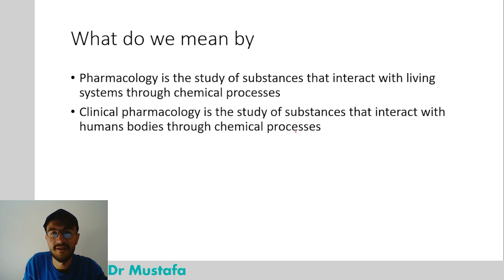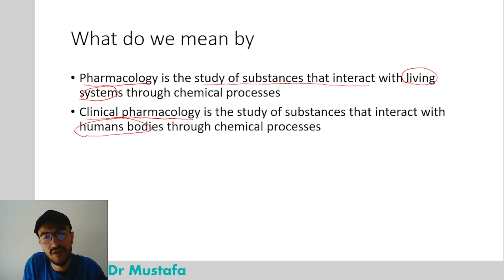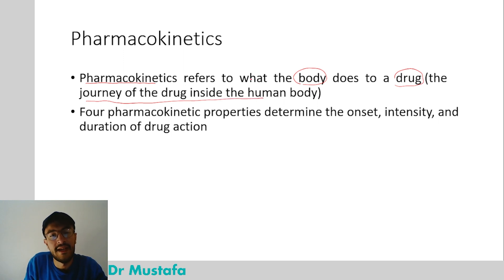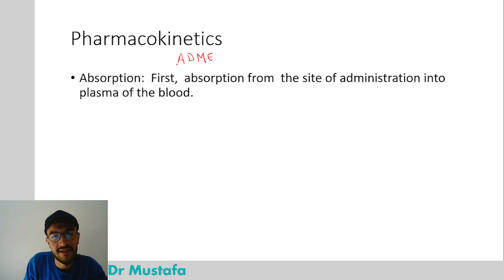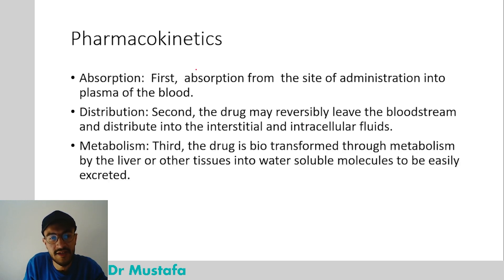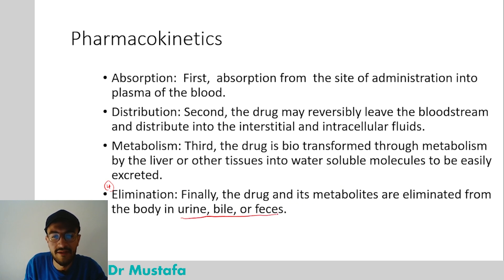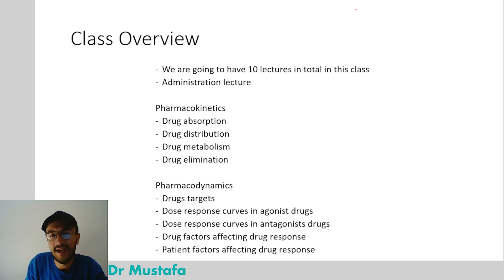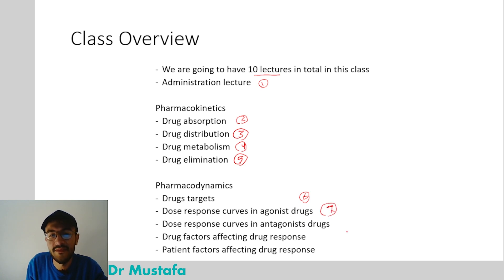Clinical Pharmacology Basic Principles MasterClass | Introduction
This video is introduction to the pharmacology basic principles MasterClass (General Pharmacology MasterClass)...
this class will have 10 lectures in total and those will be coming soon:

clinical pharmacology
clinical pharmacology lectures
pharmacology course
basic principles of pharmacology
introduction to pharmacology

Video Chapters
0:00 Introduction
0:53 Terms and Definitions
4:38 Class overview